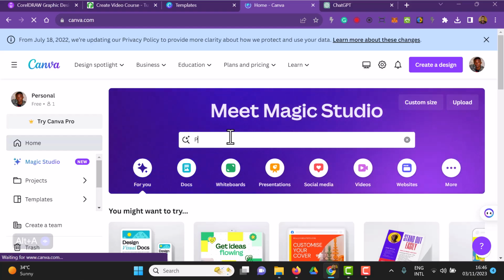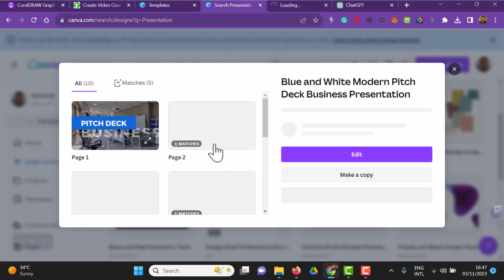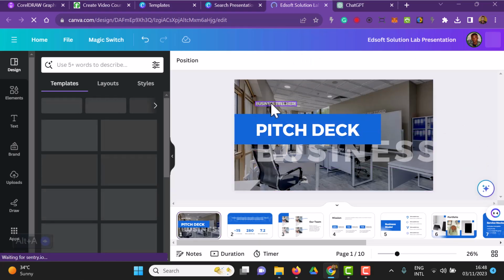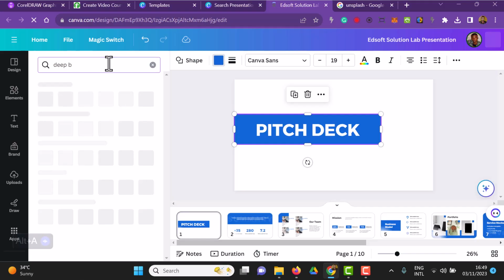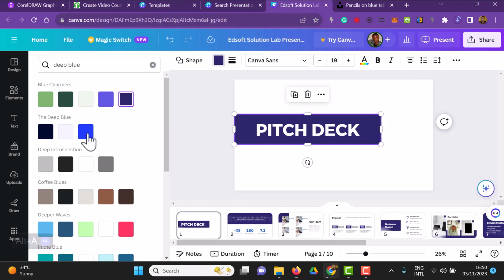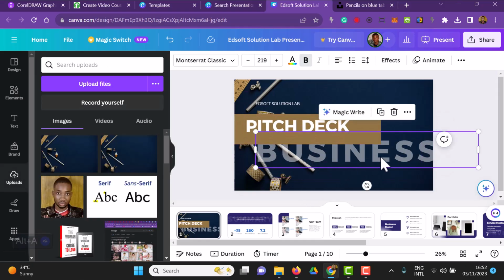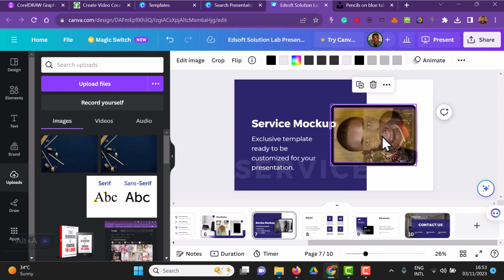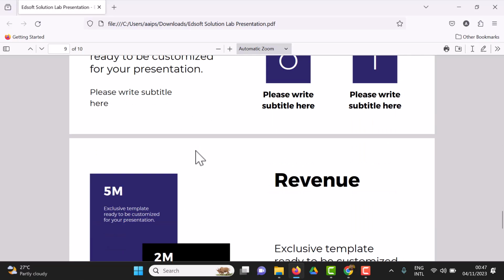Presentation Design Tips | Create Stunning Slides Easily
Learn how to design professional and engaging presentations that captivate your audience! This beginner-friendly tutorial covers slide layout, visuals, and typography to help you create stunning presentations using CorelDRAW or other design software. Perfect for students, professionals, and creatives.